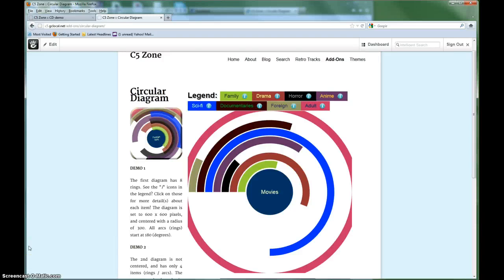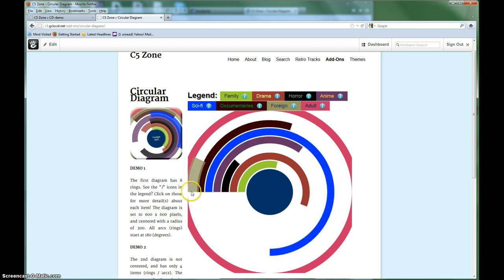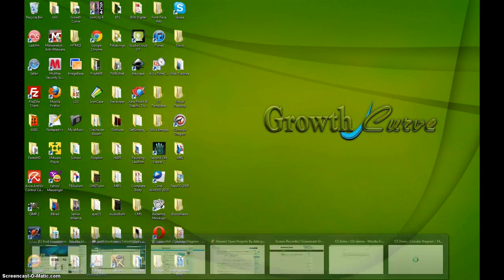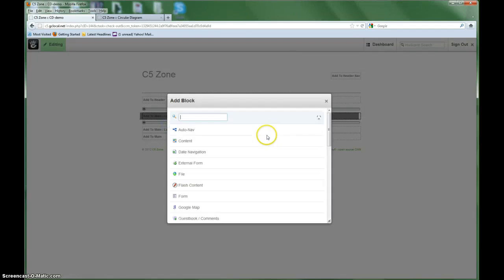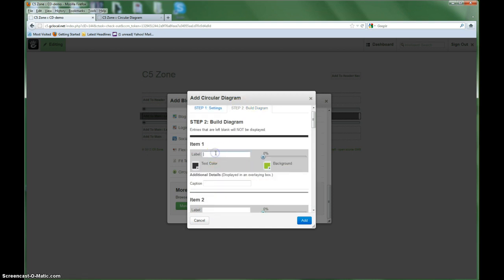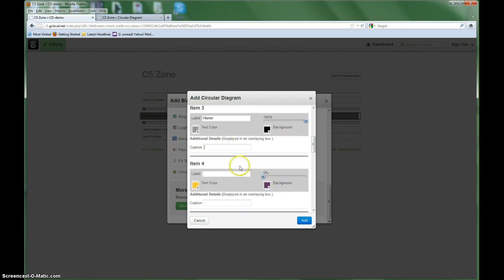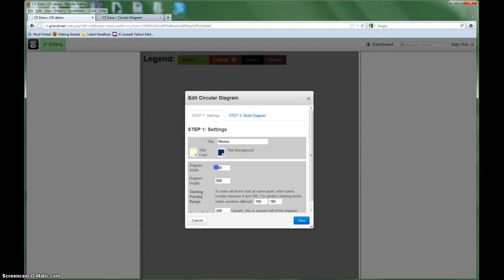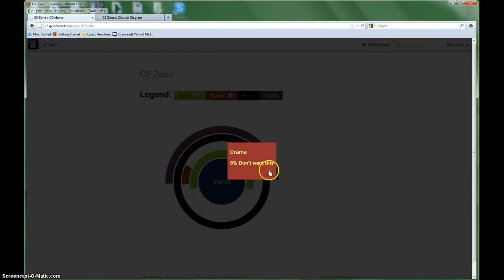Circular Diagram Add-on for Concrete5 CMS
A demo / quick tutorial of our new Circular Diagram add-on for Concrete5 CMS.